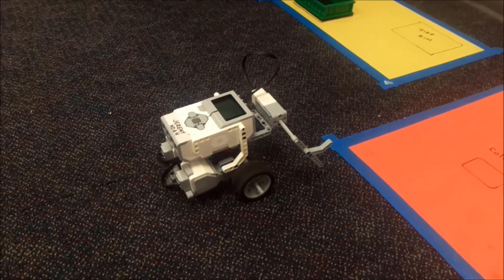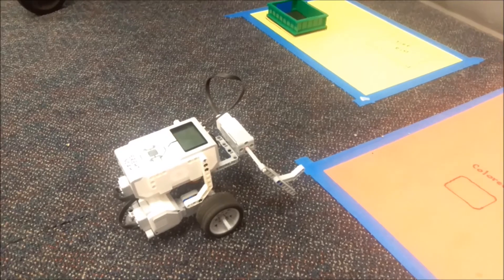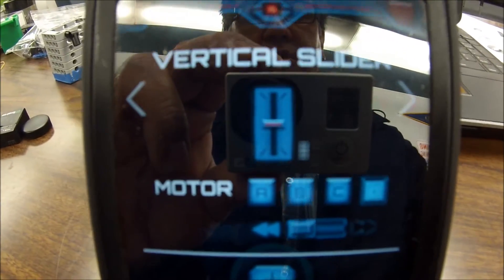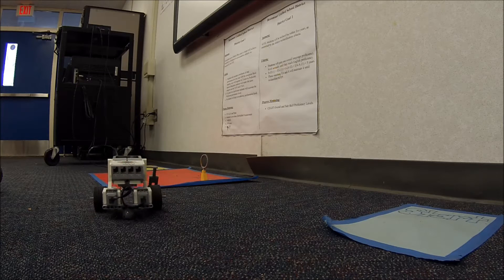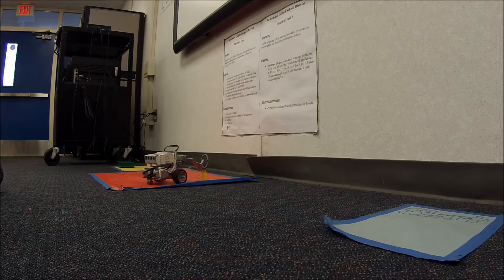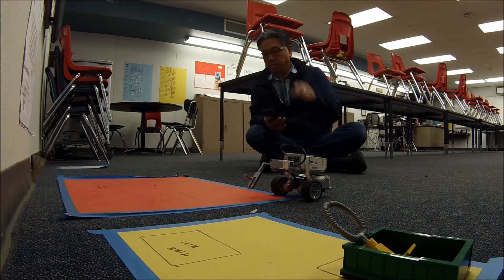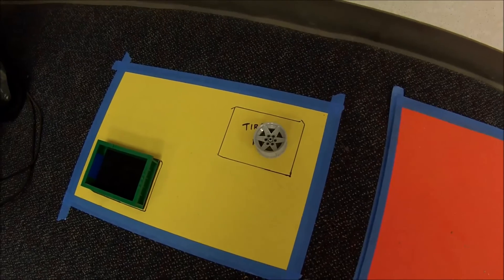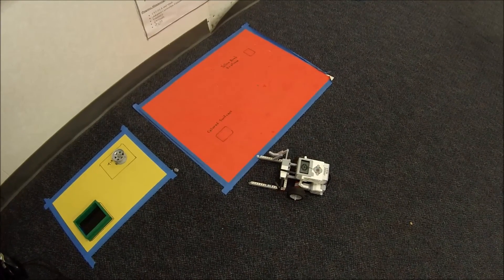"LEGO Mindstorms EV3 Bomb Disposal Robot" & How To Add Controls To Commander App"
This video shows the Bomb Disposal Project my class worked on using the LEGO Commander App.  They built their robot to pick up and drop a make-shift suitcase bomb.   They also pushed a bomb into a designated safe area.  This video shows how to add a control for a medium motor on the LEGO Commander App.  Hope you enjoy!!!